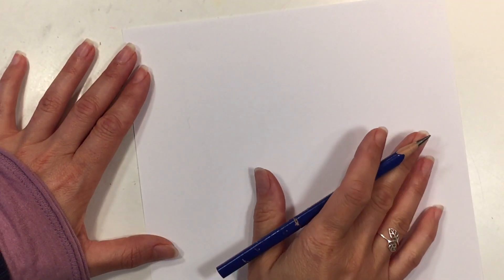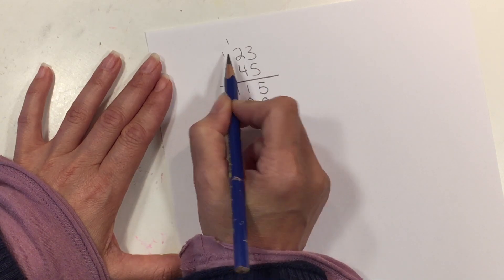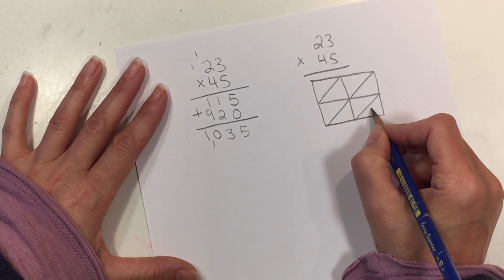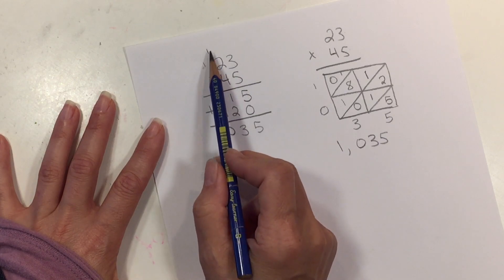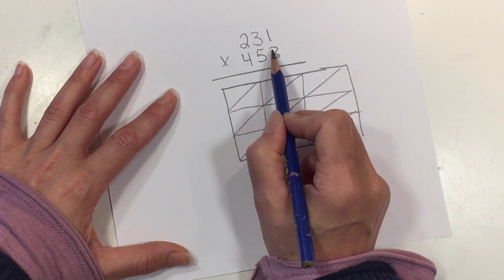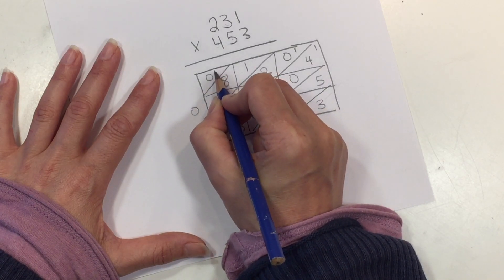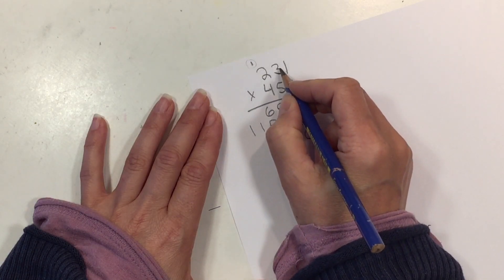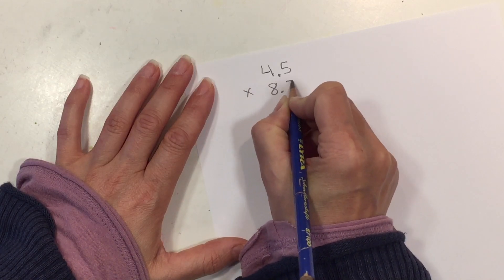How to Multiply two-Digit Numbers with this Easy Trick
Do you like math? If the answer is no, let's see if we can change that with this math technique that's actually fun!! No kidding! We've been having so much fun doing math these days, my 10-year-olds asks for questions and makes up his own.

Maybe you've seen this method before, but for me the box with diagonal lines was new to me. Have you seen it before? Do you know what it's called? Have I done it right?